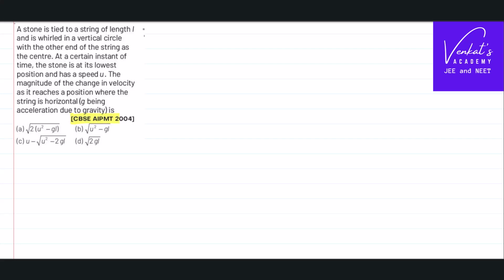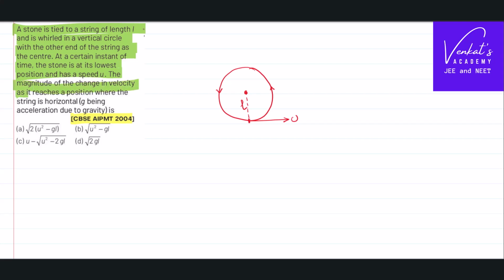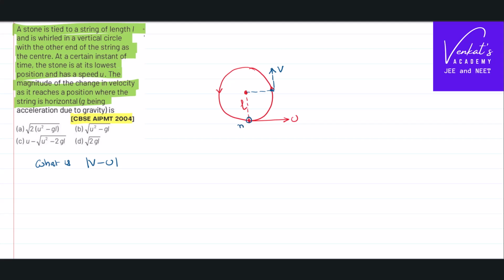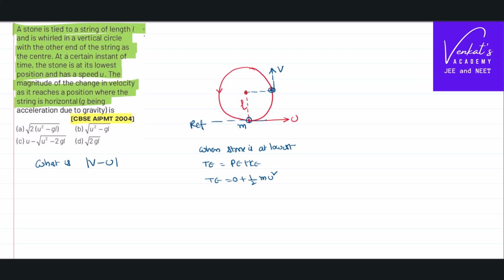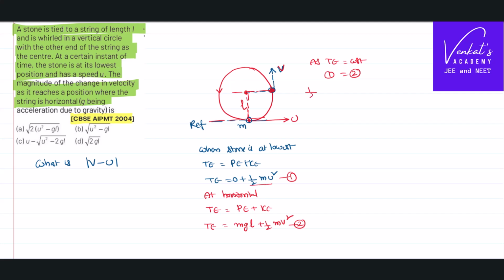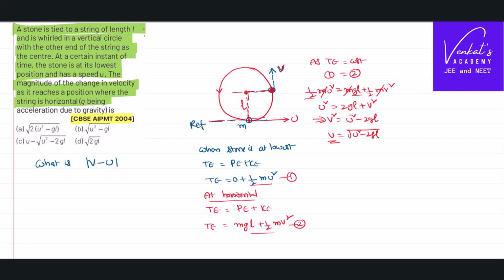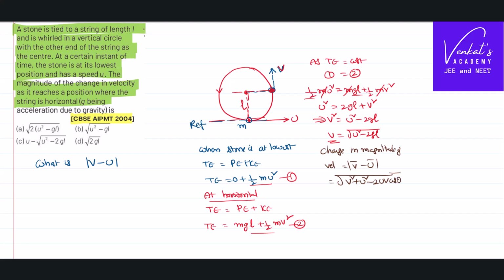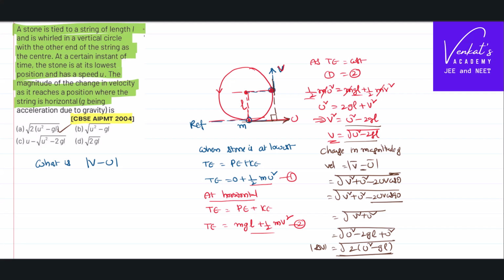AIPMT Finding change in velocity when body moved from bottom to horizontal of vertical circie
AIPMT  question from work power and energy and Finding change in velocity when body moved from bottom to horizontal of vertical circie is done here in this video.